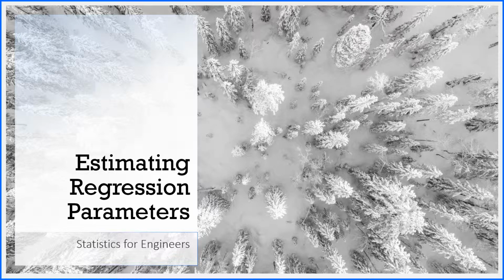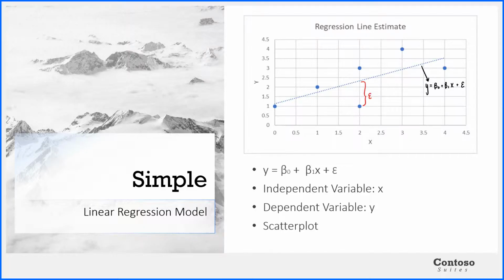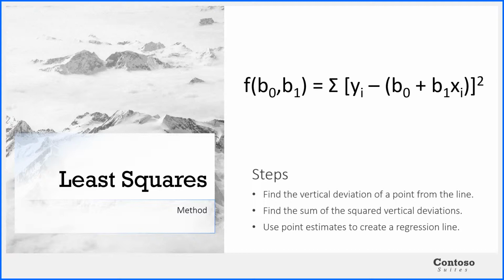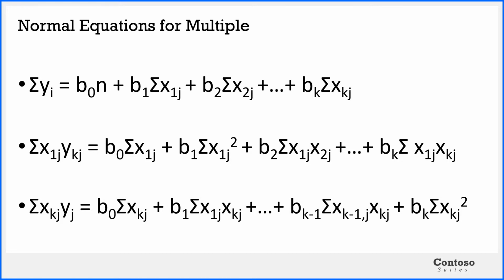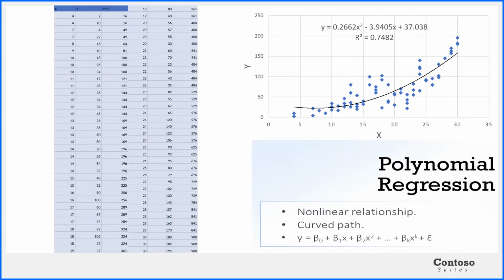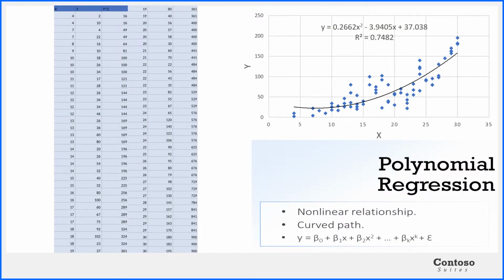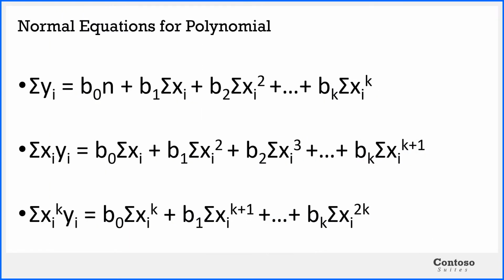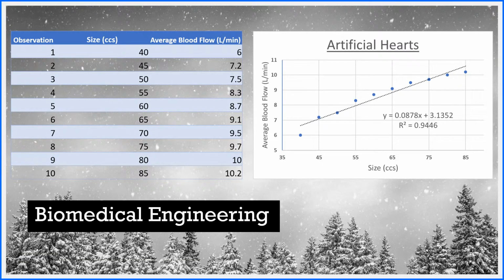Estimating Regression Parameters